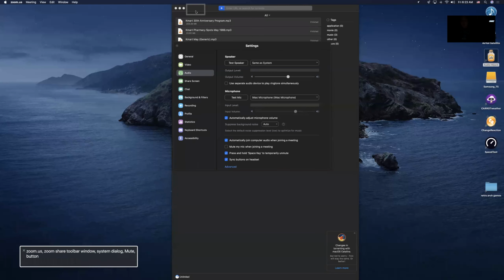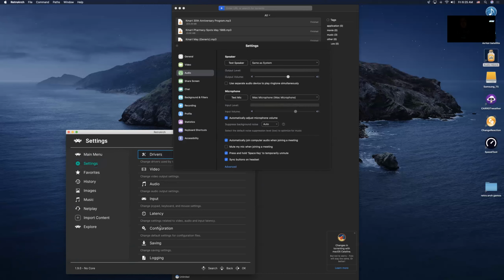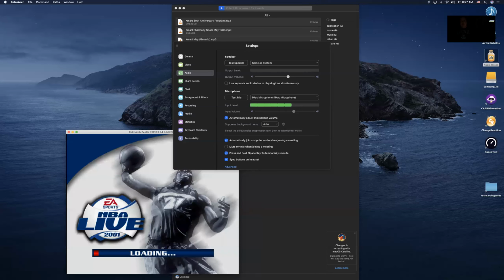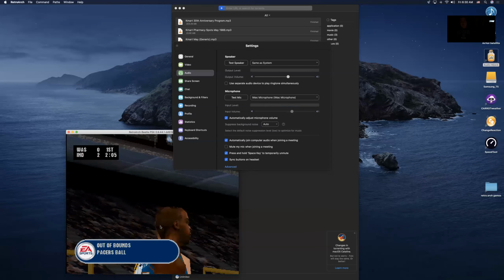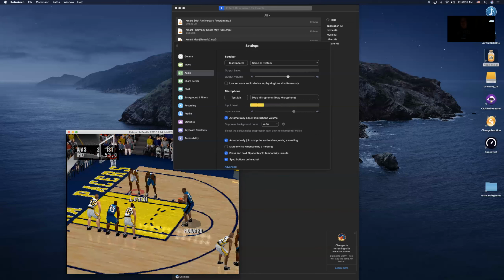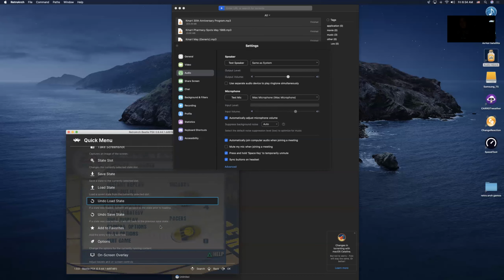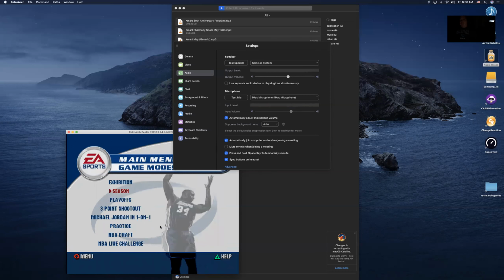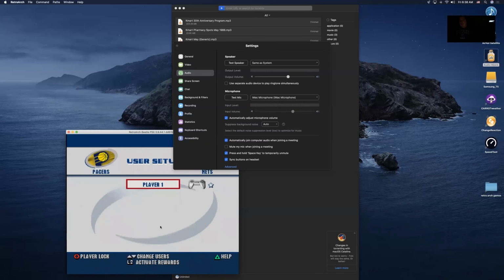Playing Retro Arch totally blind and explaining the process.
Showing a complete accessible way to play video games with RetroArch on the Mac!